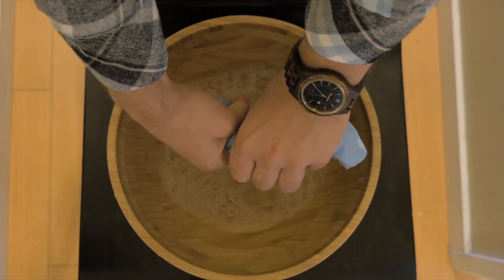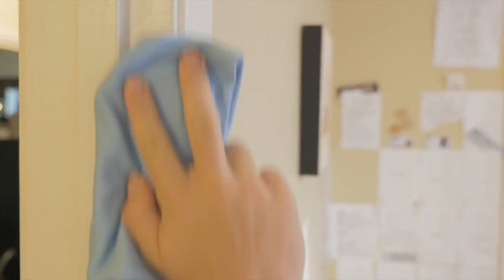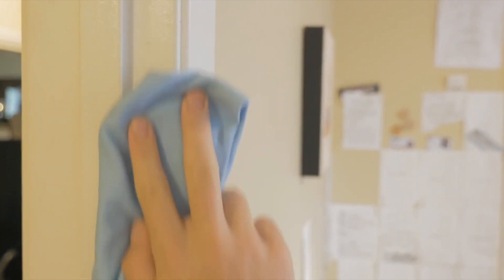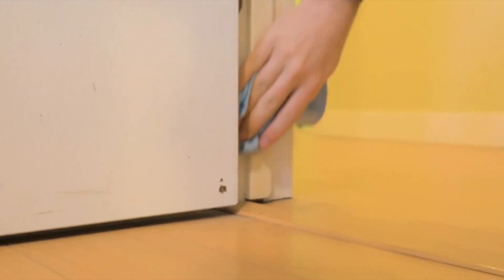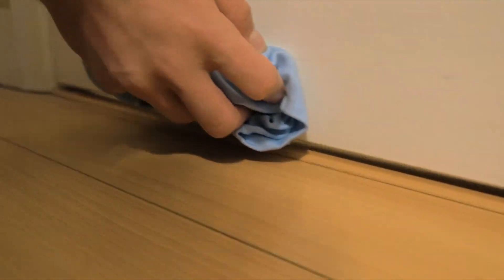Door soundproofing in just 5$/ Rs 400 | DIY door soundproofing ideas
Sound entering from doors and window is often a problem in every house and office. You can reduce this problem by using MMT Acoustix® door seals which sticks easily at the door's perimeter. The tape comes in a standard thickness of 6mm and 18 feet in length which is good for 99% of the doors. The vacuum technology not only stops the sound but also blocks dust, pests, heat and pollution.

Enjoy the video ! Comment your thoughts.